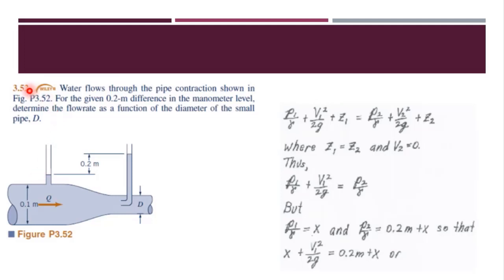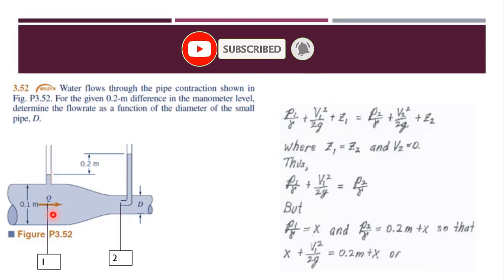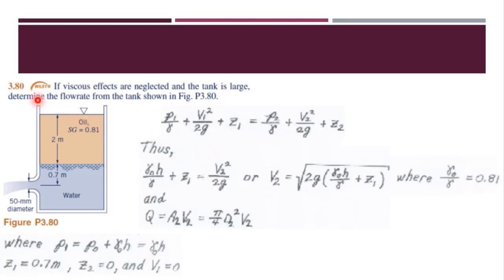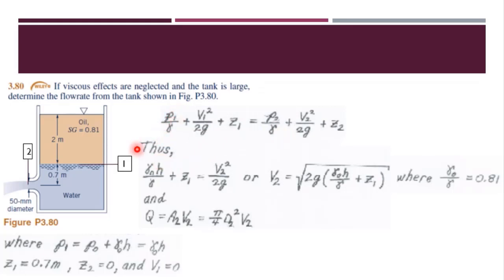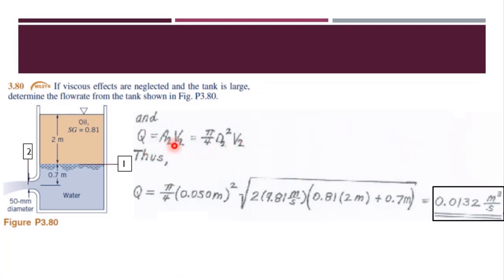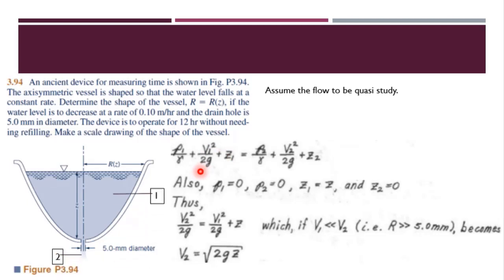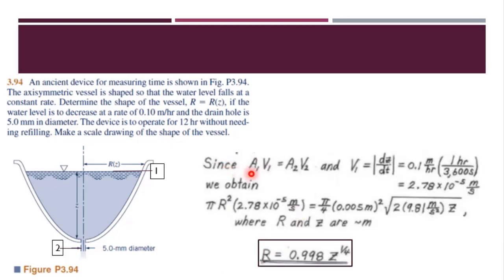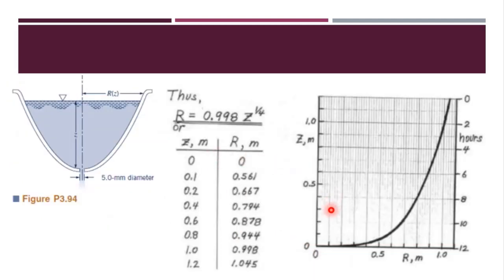Bernoulli Equation || Problem Solving || Bernoulli Equation Formula || Fluid Mechanics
Problem 1: Water flows through the pipe contraction shown in the figure. For the given 0.2 m difference in the manometer level, determine the flowrate as a function of the diameter of the small pipe, D.
Problem 2: If viscous effects are neglected and the tank is large, determine the flowrate from the tank shown in the following figure. Please make use of the Bernoulli equation.
Problem 3: An ancient device for measuring time is shown in Fig. P3.94. The axisymmetric vessel is shaped so that the water level falls at a constant rate. Determine the shape of the vessel, R = R(z), if the water level is to decrease at a rate of 0.10 m/hr and the drain hole is 5.0 mm in diameter. The device is to operate for 12 hr without needing refilling. Make a scale drawing of the shape of the vessel.
The Learn in 30 Seconds team has compiled short videos to make it easier for students to acquire everyday scientific knowledge, technological information, and software skills. We called our community "Silence Learners".
Lecture
More Tutorials
How to put Landscape page in between Portrait pages | Portrait and Landscape page layout | MS Word
How to add watermark in MS Word Document || How to change page color in word || Background image